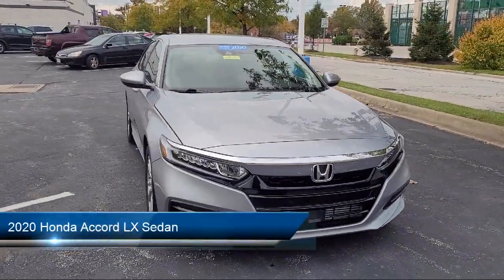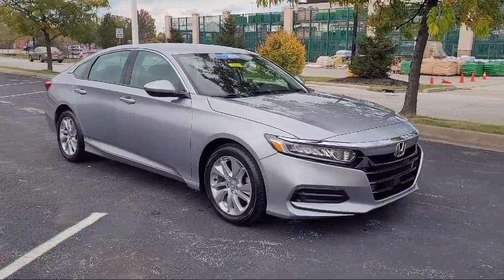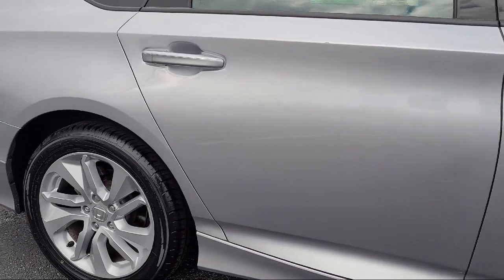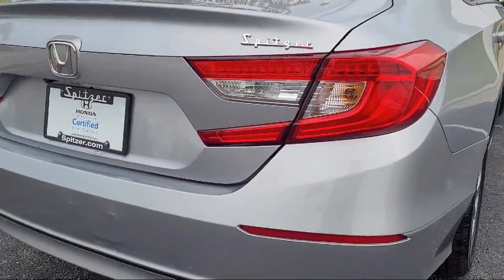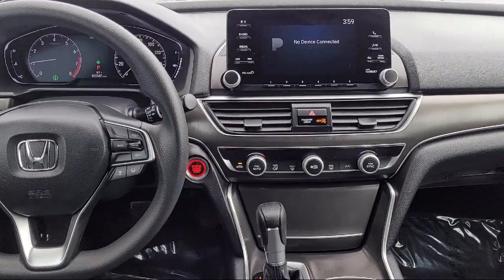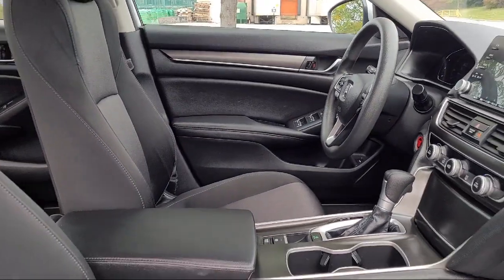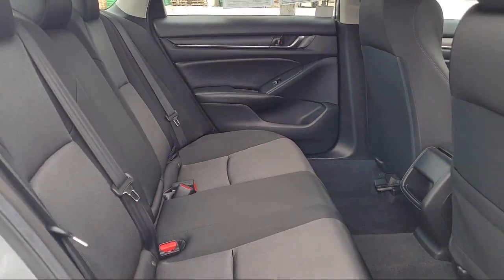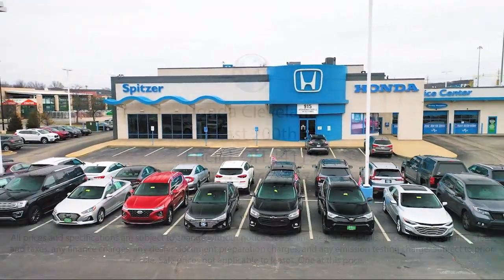2020 Honda Accord LX Sedan Euclid Cleveland East Cleveland Cleveland Heights Mayfield Heights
2020 Honda Accord LX Sedan Stock Number: 2218EU Vin:1HGCV1F13LA146140.